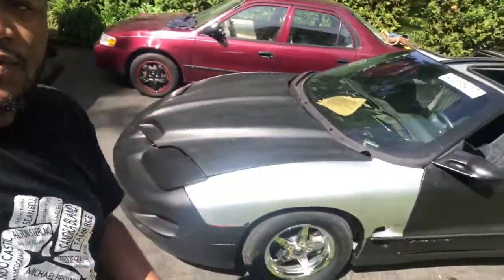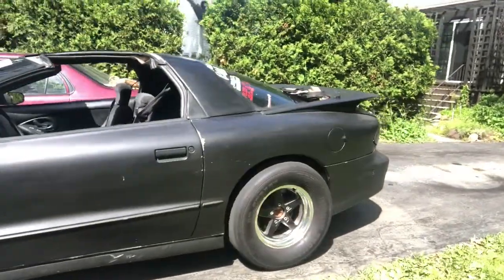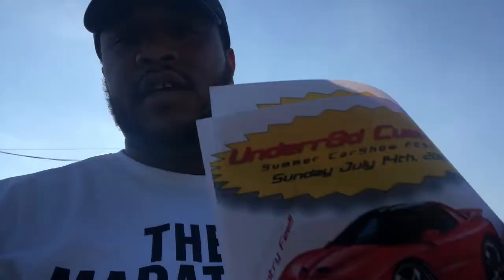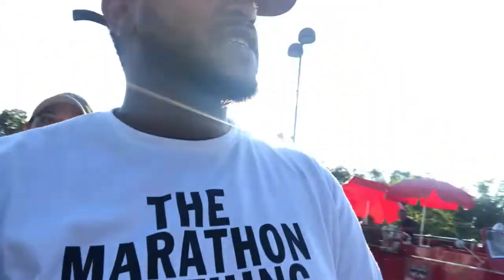UPDATE VIDEO!!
Come check out what I’ve been up to with the Trans Am and the G8!
We also went to the local car show! Come check it out!